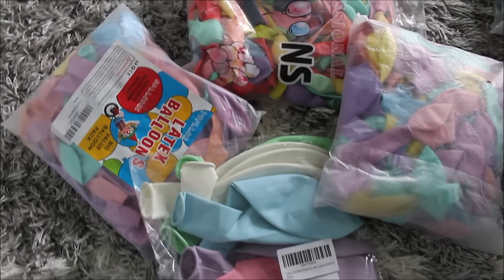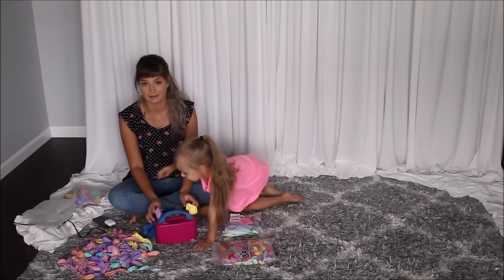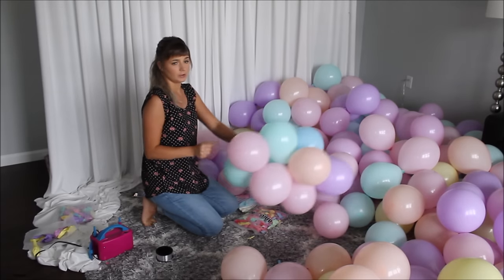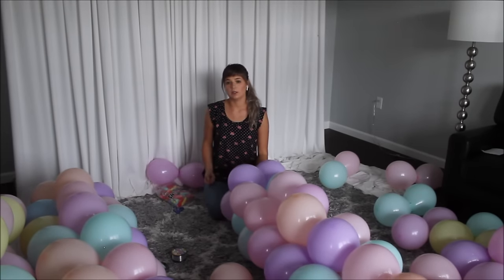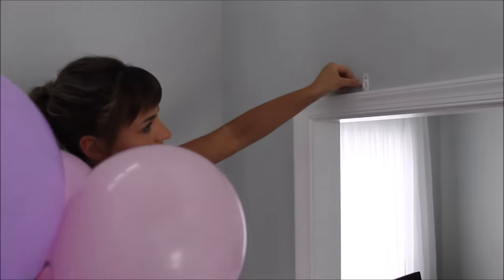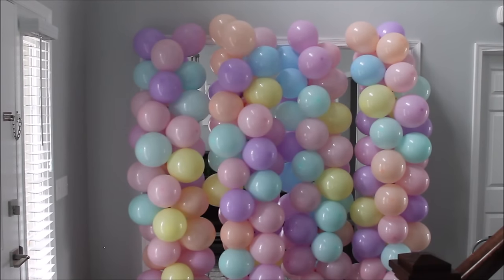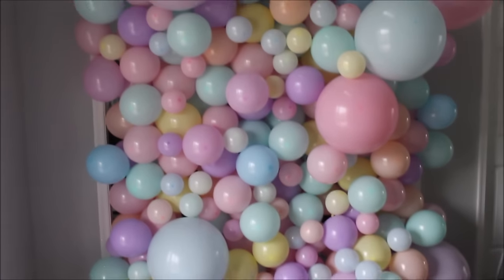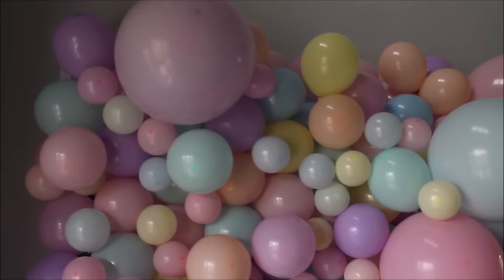Balloon Wall DIY | How To | Tutorial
Balloon Wall DIY | How To | Tutorial video is finally here! Enjoy!

Balloon Wall measurements:  7 feet H by 6.5 feet W.

241 - 12'' balloons
63 - 5'' balloons
4 - 24'' balloons
Supplies:

12'' pastel balloons

5'' pastel balloons

24'' pastel balloons

Command hooks

Balloon Pump

Backdrop Frame

Glue Dots

Denver, PA 17517

Love Anastasia